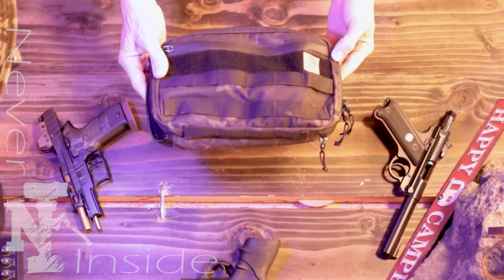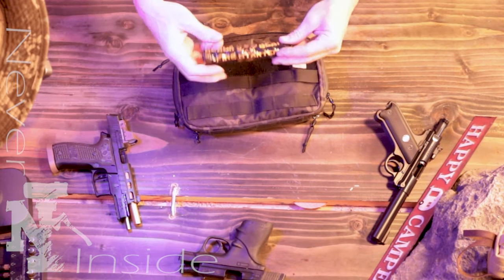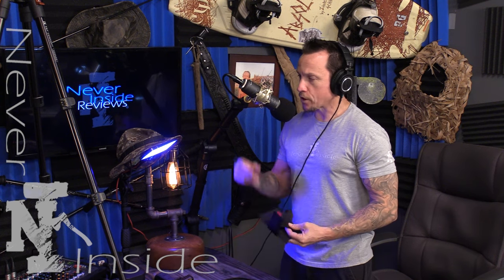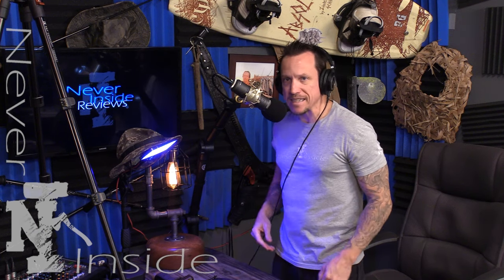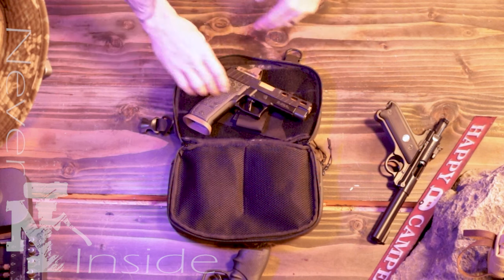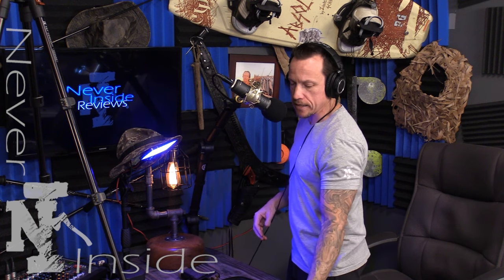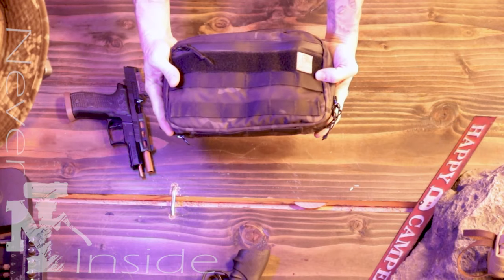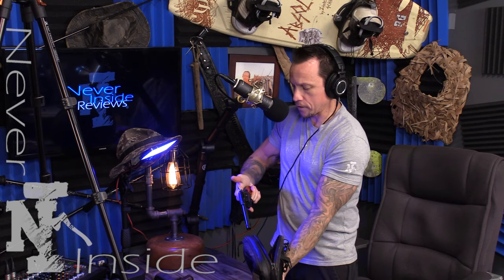Bastion Gear Velcro Pistol Holster Review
The Bastion Gear adjustable velcro holster is the easiest and most effective way to secure your concealed weapon on any velcro surface. Paired with the "Mr. Frosty" chest rig, it's the highest quality available for a chest pack.Find one for yourself at:

Never Inside has now become the ONLY U.S. RETAILER for Bastion Gear. You can still find them on Etsy, but for quicker shipping, you can find them here:

CHEST PACKS? Good for Survival and Bushcraft Hiking? - BASTION GEAR Tactical Chest Bag, Concealed Carry Chest Pack + Bastion Gear Giveaway!, CHEST PACKS? Good for Survival and Bushcraft Hiking? - BASTION GEAR Tactical Chest Bag, Helikon Numbat vs Bastion Gear Chestpack